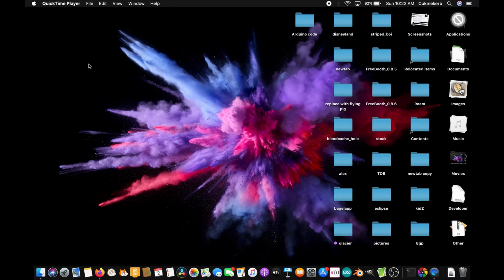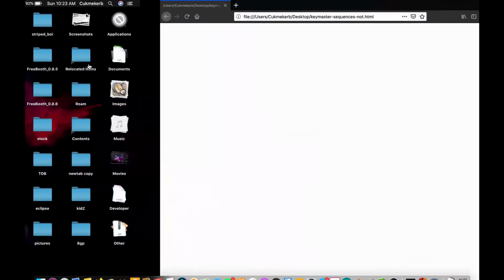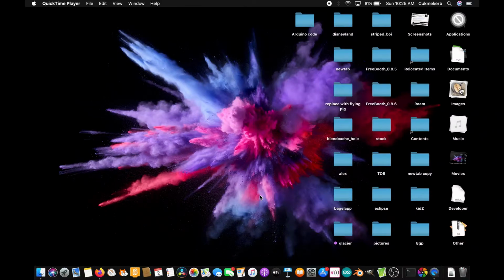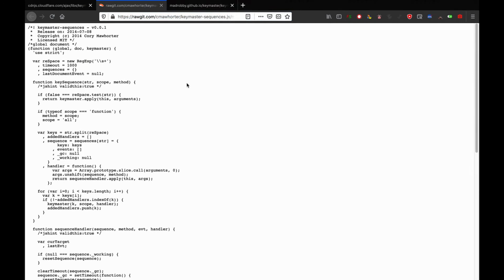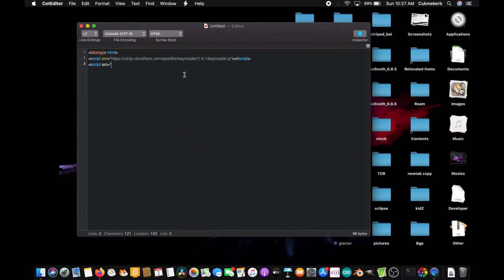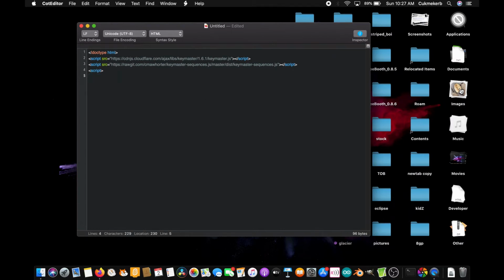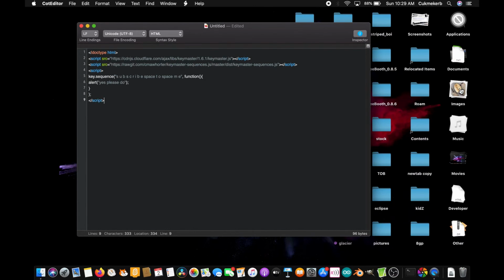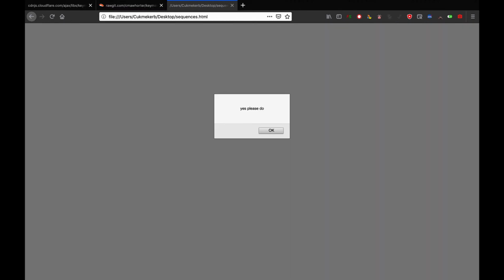Make hotstrings with JavaScript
You know what happens when you type "awesome" on youtube? try it. This tutorial teaches you how to replicate that.